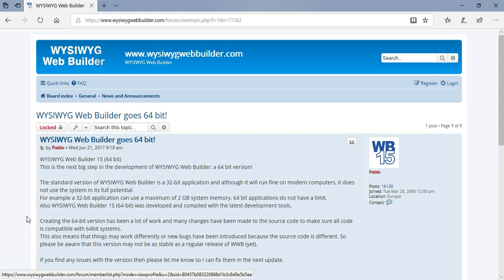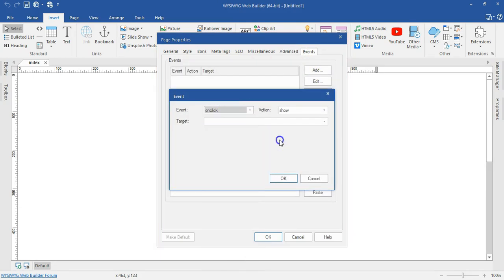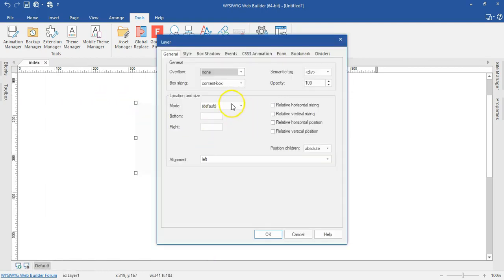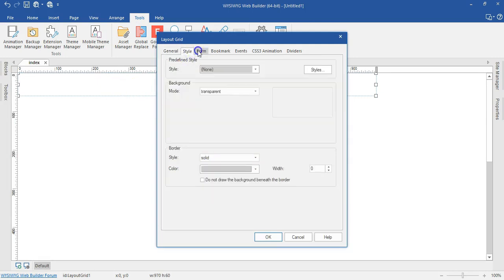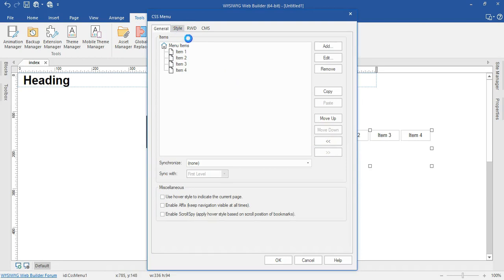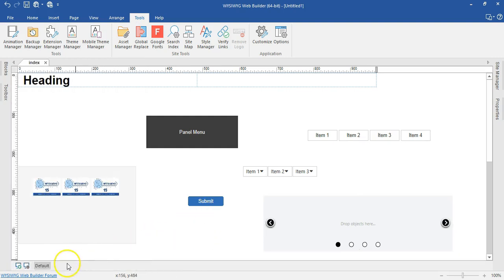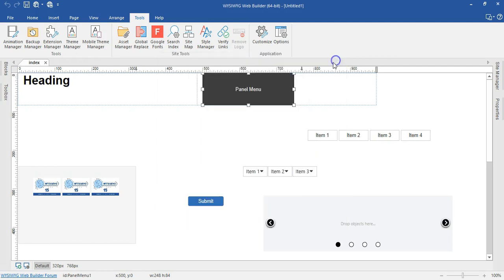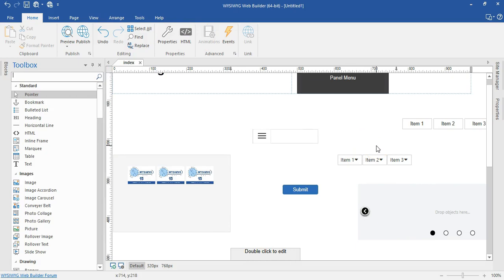First impression on WYSIWYG Web Builder Version 15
In this video, i share my first impression of WYSIWYG Web Builder version 15 after the launch of it.

Do let me know what you've discovered so far in the comment section below and what your favorite features are.